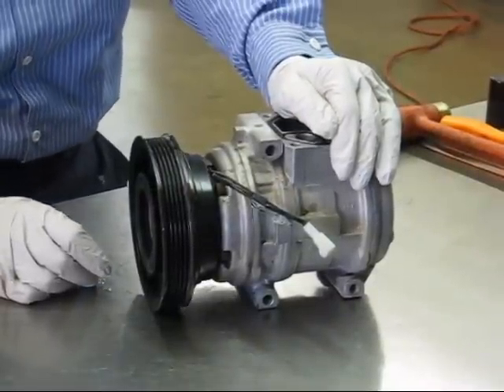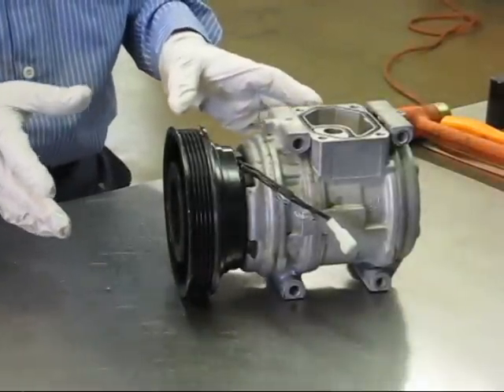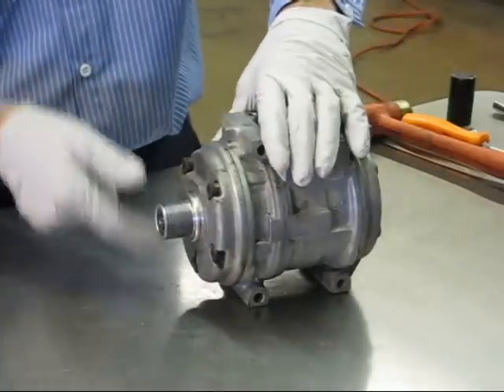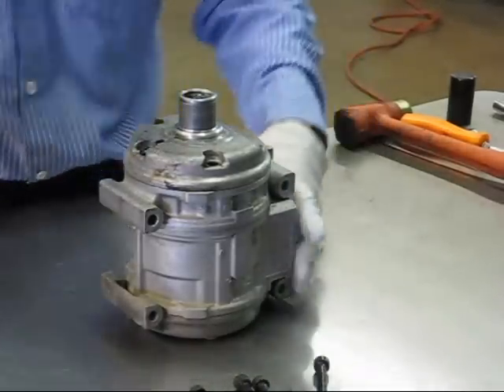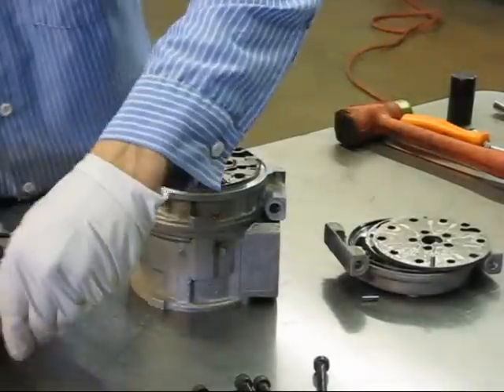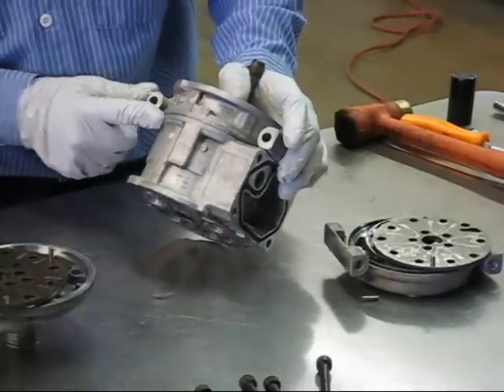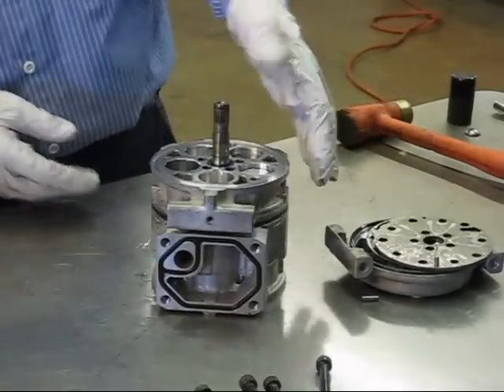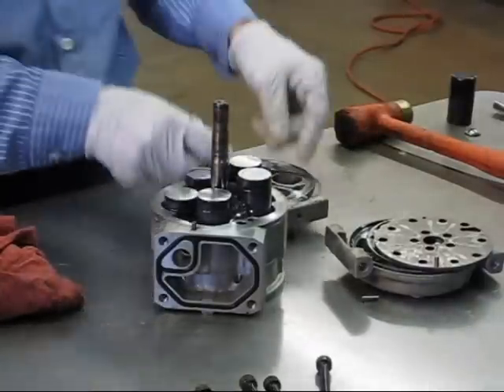Denso 10PA Series Compressor Reseal Part 1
This is the first half of the Denso 10PA Series Compressor Reseal video. Video for instruction only. Ebay maybe a good source for kits.